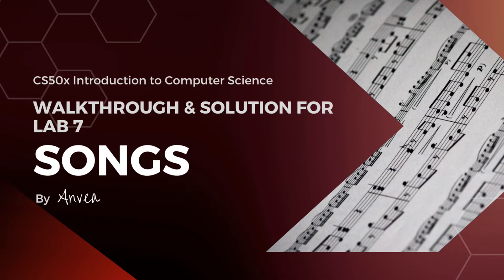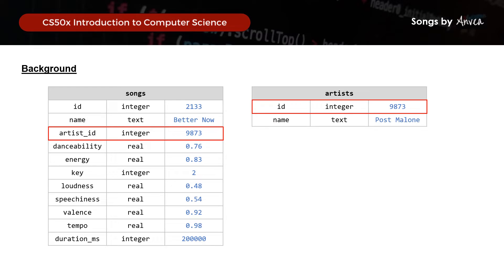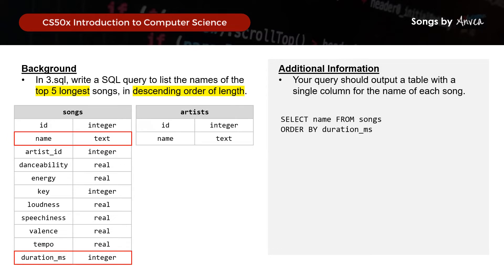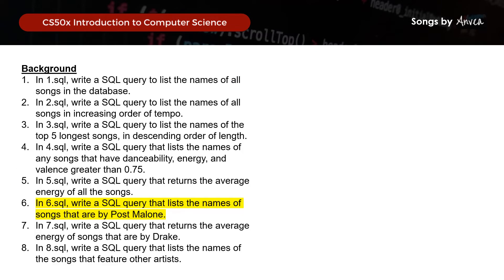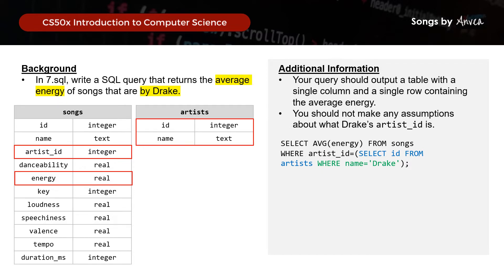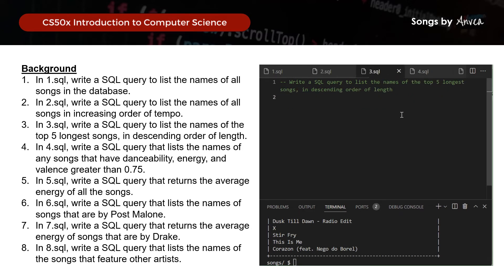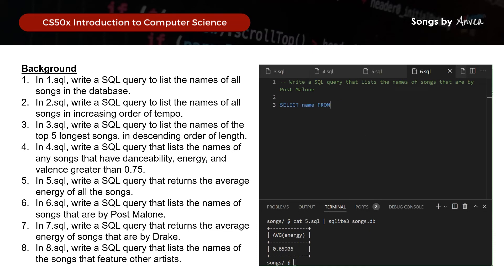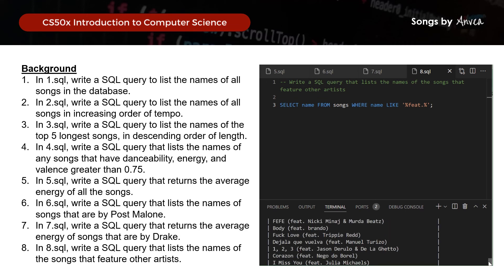[2023] CS50 - (Week 7) Songs Solution | Walkthrough & Guide for Beginners | By Anvea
In this video, I will walk you through the solution for Week 7 - Songs.